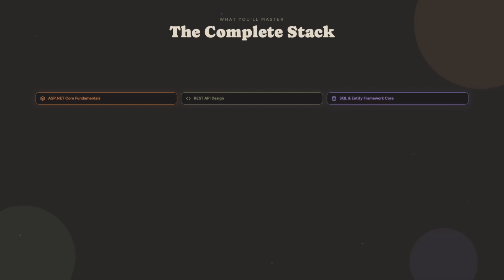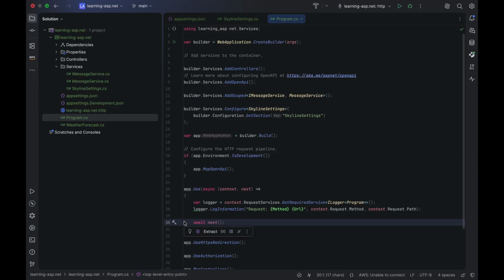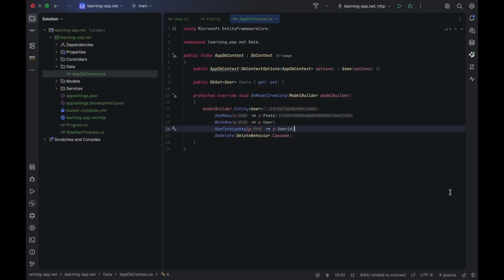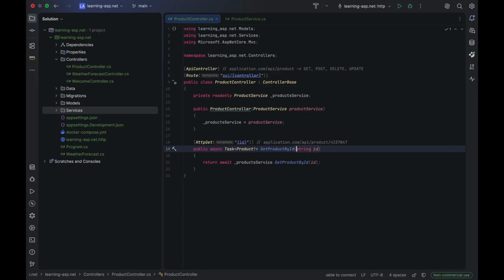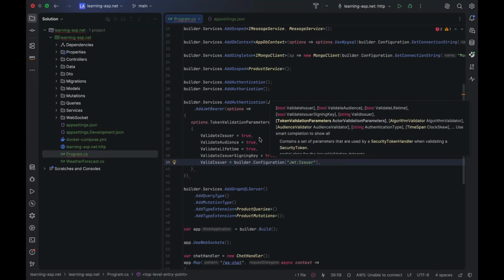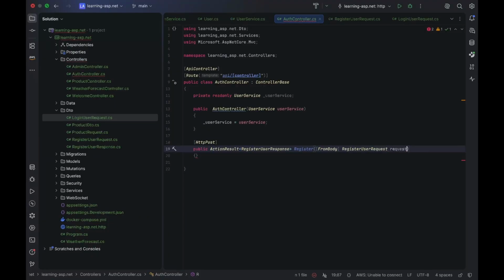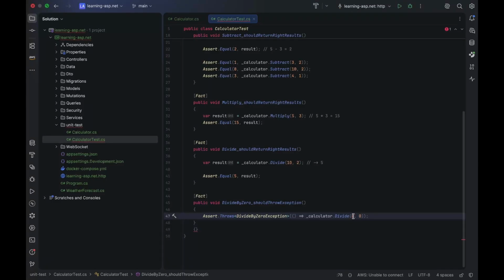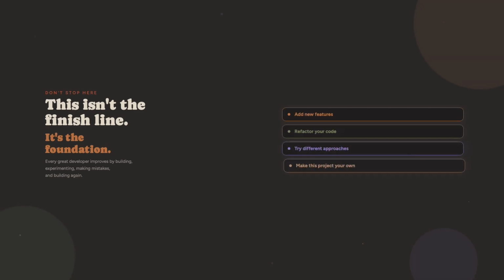Stop Wasting Time. Learn ASP.NET Core The Right Way.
Master ASP.NET Core by learning the fundamentals that every backend developer needs. In this course, you'll build REST APIs, connect your applications to a PostgreSQL database, implement authentication and authorization, secure your endpoints, and learn how to test your APIs using real examples.

Whether you're coming from C# or another backend framework, this course will give you a solid foundation for building modern web APIs with ASP.NET

- ASP.NET Core fundamentals
- Building REST APIs from scratch
- Routing, Controllers, and Minimal APIs
- Working with PostgreSQL
- Entity Framework Core
- Dependency Injection
- Authentication & Authorization with JWT
- Validation and error handling
- Security best practices
- Unit and integration testing
- Clean project structure and best practices

Prerequisites:
- C#
- SQL
- Git

Timestamps:
00:00 Intro
00:05:03 Dependency Injection
00:17:13 Configuration & Middleware
00:26:12 Database Explain
00:28:17 Run PostgeSQL With Docker
00:34:39 Entity Framework Core
00:45:19 Migration
00:51:42 Use The EF In Service Class
00:57:24 HTTP & REST Explain
01:04:13 REST API
01:23:18 Security Explain
01:27:21 Security In ASP.NET Core
02:04:37 The Main Idea Of Testing
02:09:28 Unit Test & REST API Testing
02:42:47 Outro

This course assumes basic programming knowledge and is designed for developers who want to learn ASP.NET Core properly.

Our web design agency: polaristudio.design